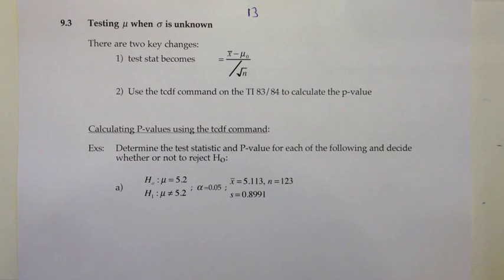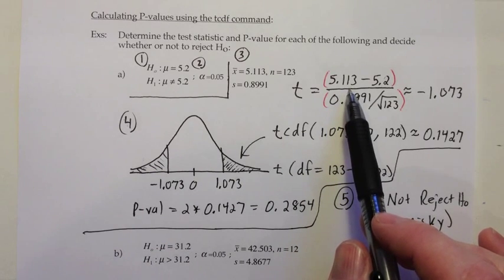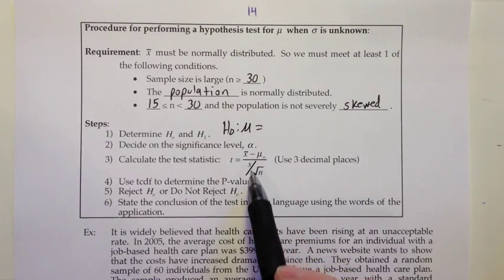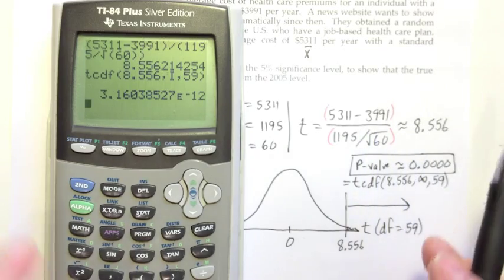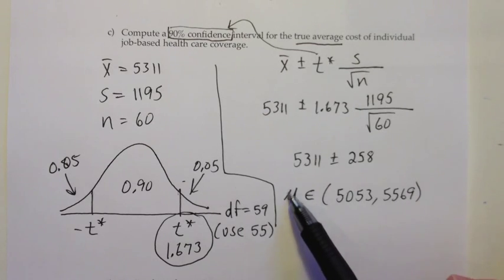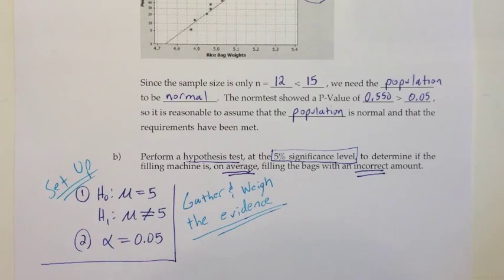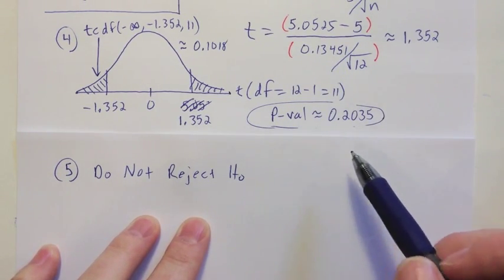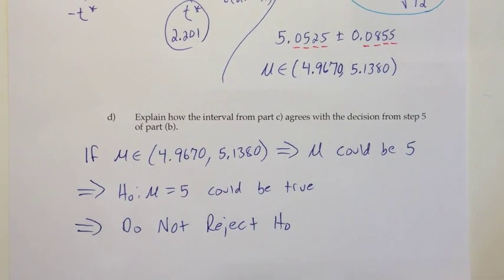MTH 43 Ch 9 Sect 3